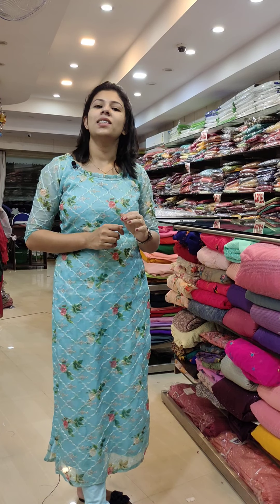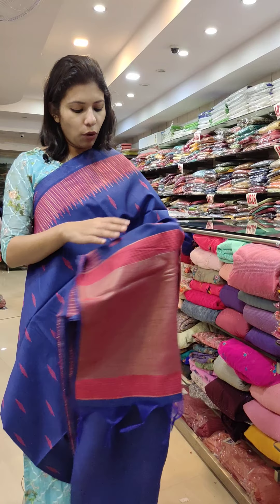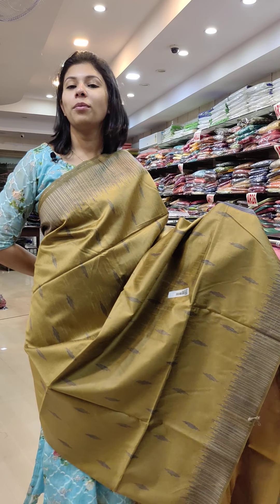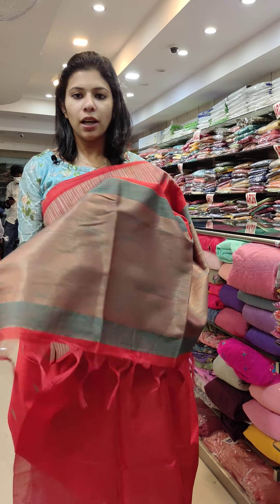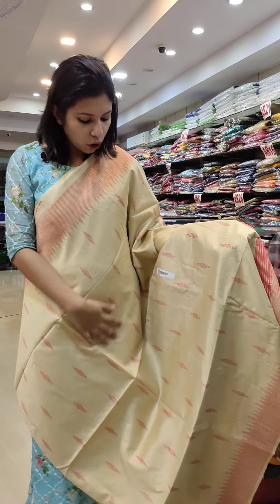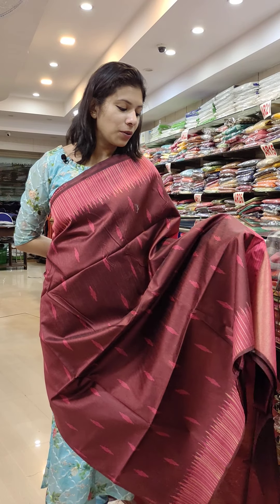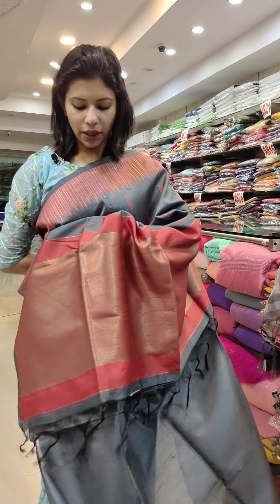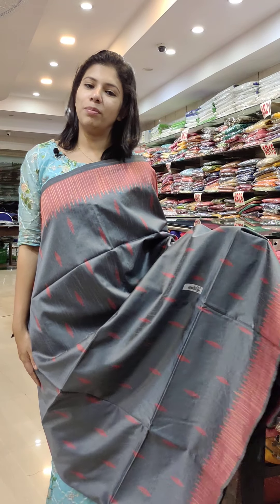SEMI JUTE SILK SAREES COLLECTION 8921540227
SEMI JUTE SILK SAREES COLLECTION 🎉🎉